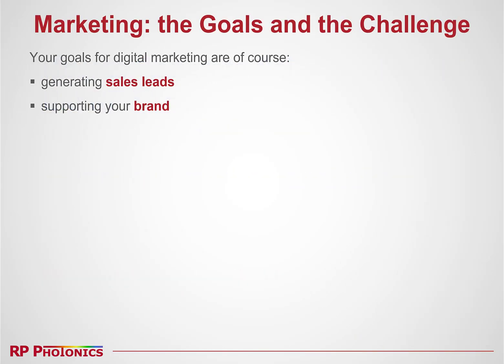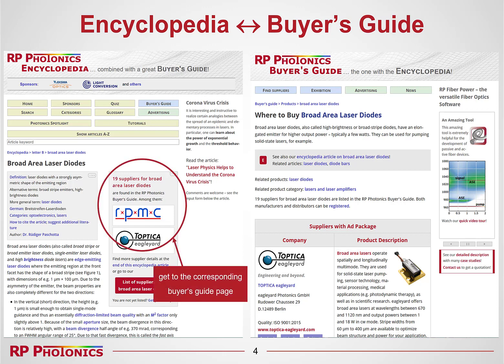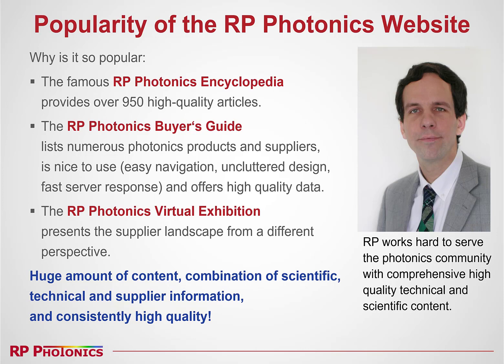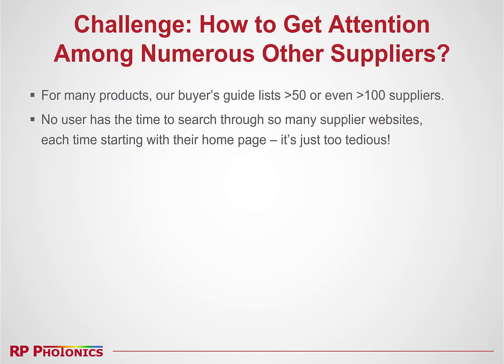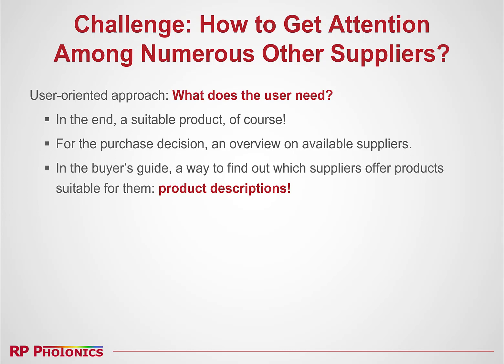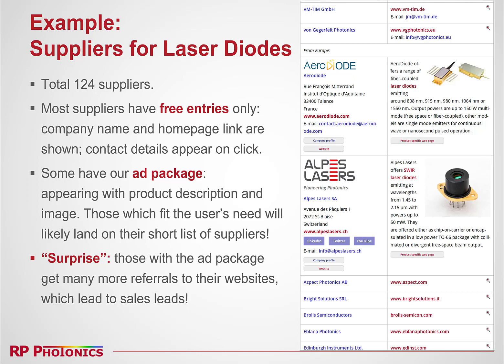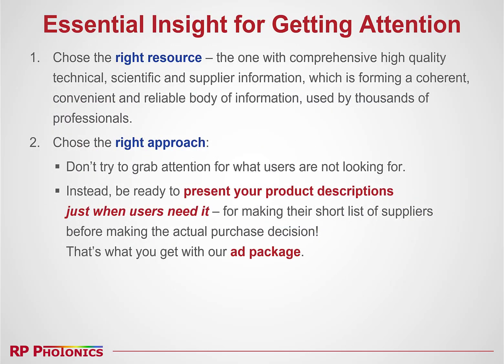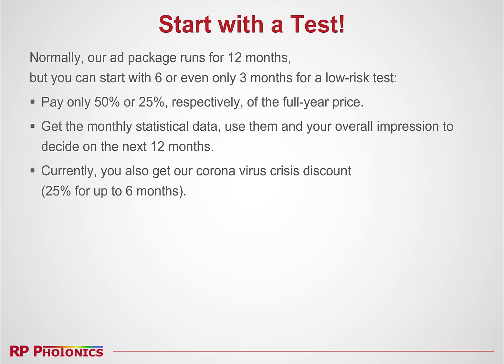How to generate sales leads with the RP Photonics Encyclopedia and Buyer's Guide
The crucial point is to realize what users of a buyer's guide need. Nobody has the time and patience to visit the websites of numerous suppliers. So they require product information for deciding which suppliers deserve to get a closer look. And this is exactly what you can present in supplier listings with our ad package. With that, you make it to the short of suppliers, and your products will be considered seriously.